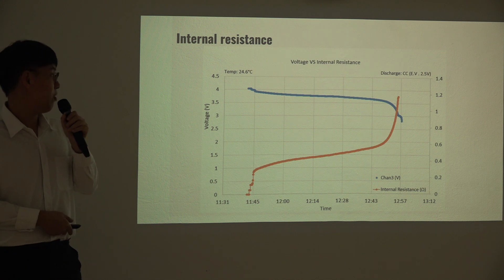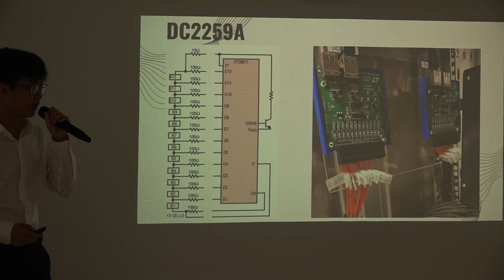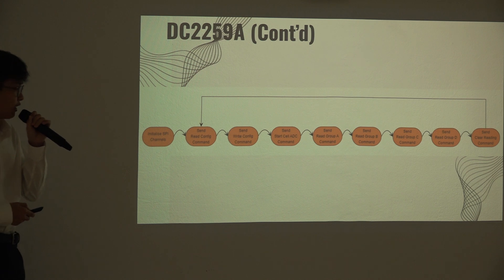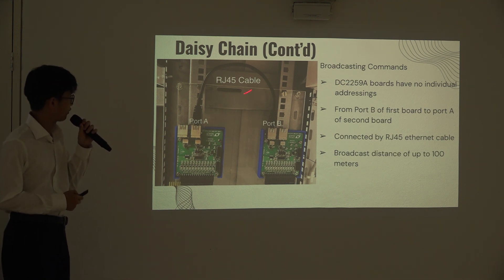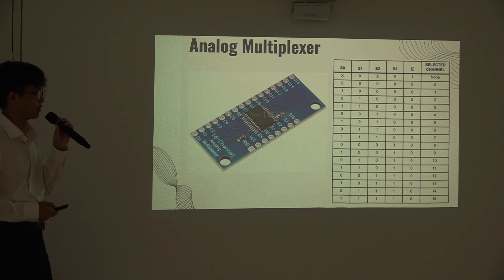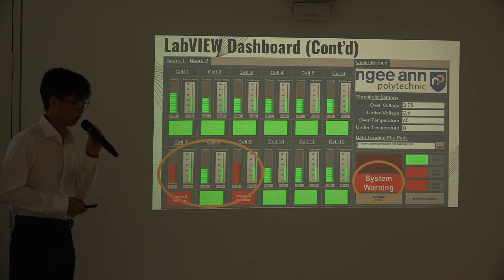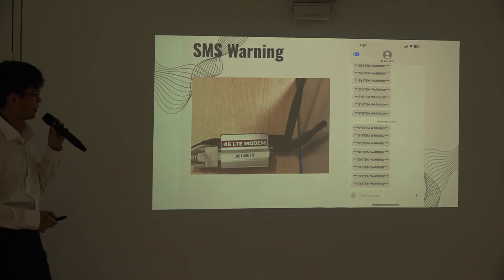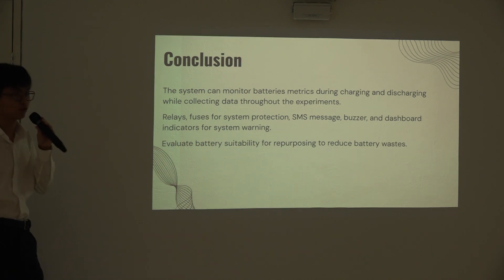1 Repurposing Lithium Ion Batteries Presentation PART2